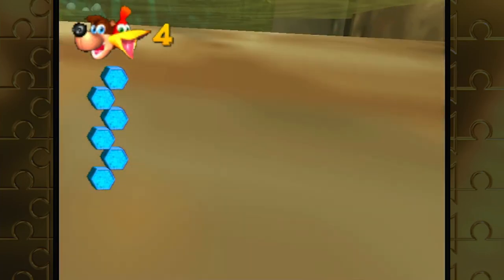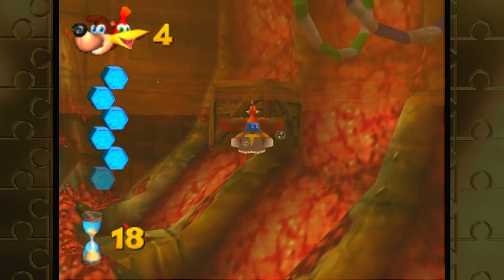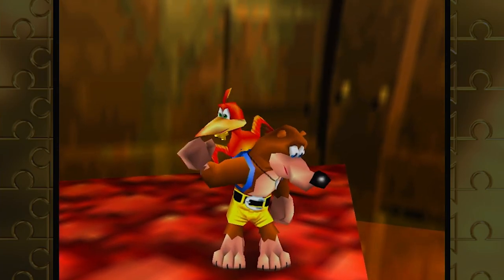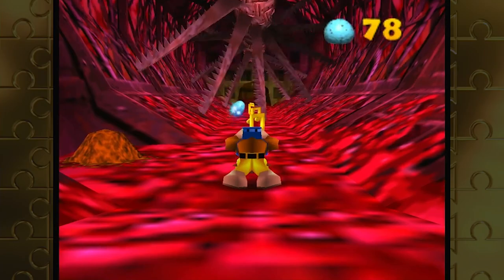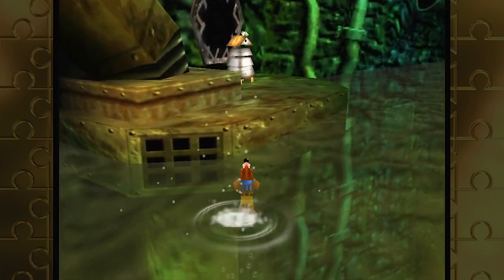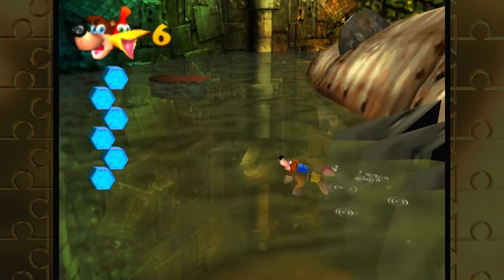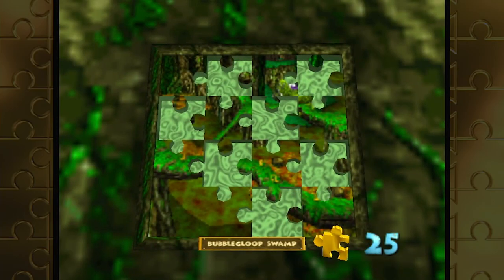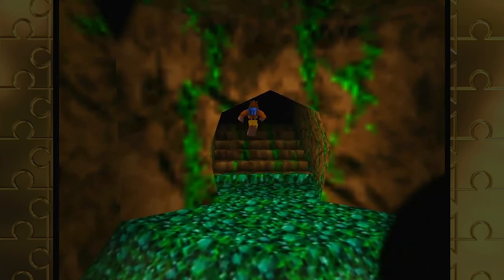Let's Play! Banjo-Kazooie - Part 6 | Cleaning Clanker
We finish up Clanker's Cavern, and have a sneak peak at our next area